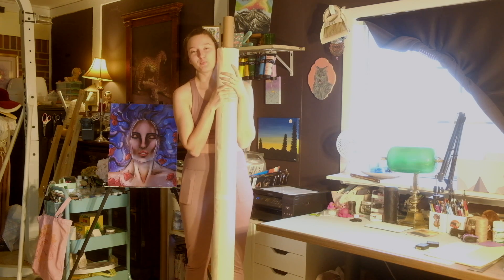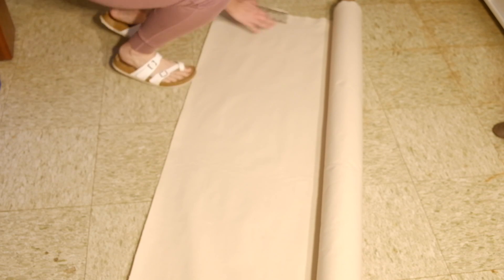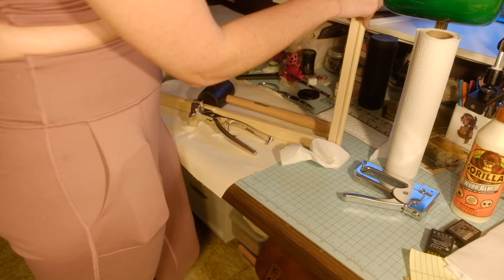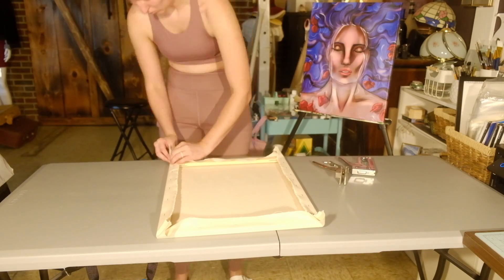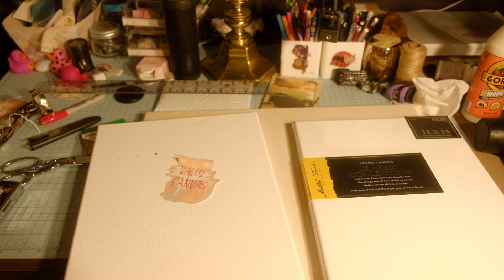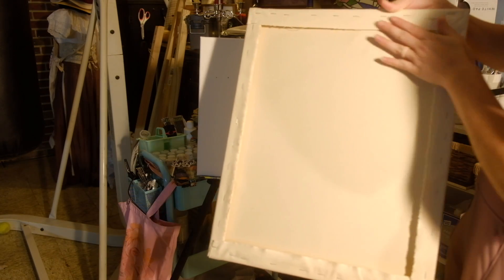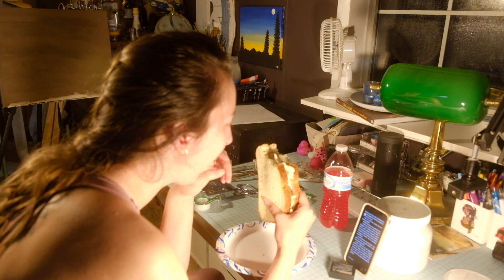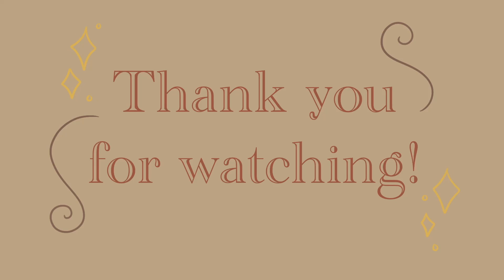DIY Canvas | Should You? Pt. 1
This is the first of two parts regarding first impressions and building a canvas for the first time. Dive in with me to see if it is really worth it!

YouTube Channel Mentioned @valerielin

Materials Used
Unprimed Cotton Canvas

Equipment
Fujifilm XT2 Camera
Fujinon 18-55mm f2.8-4